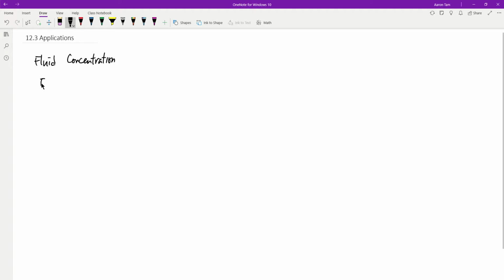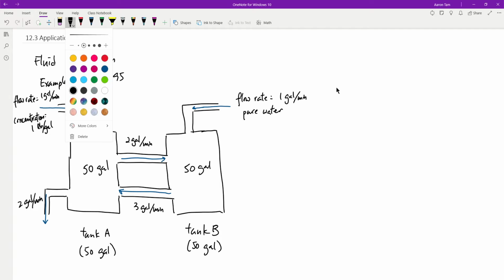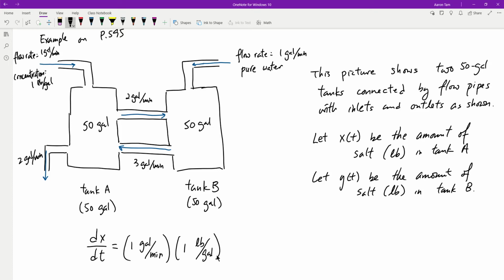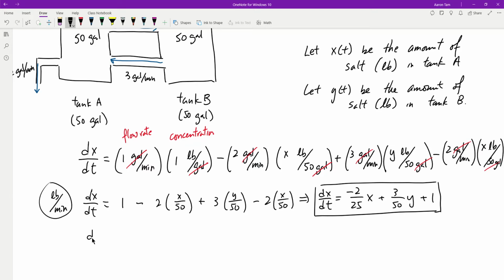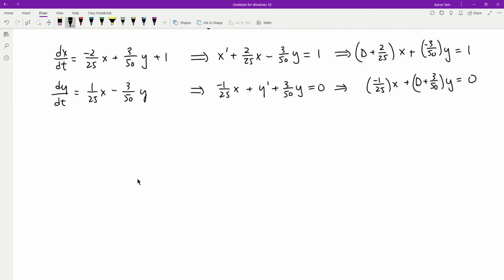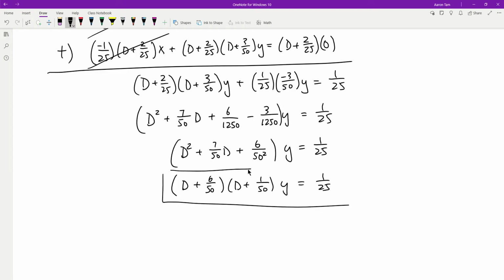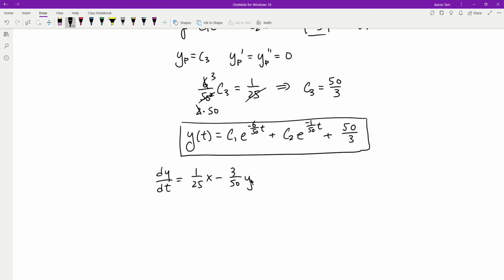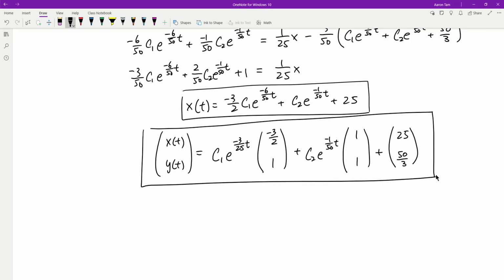DEQ - 12.3 Applications 01